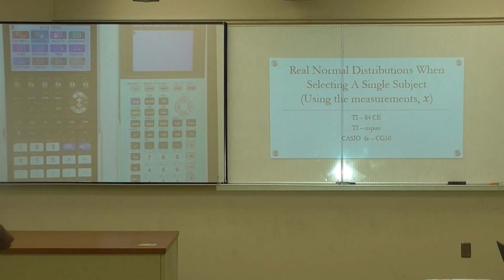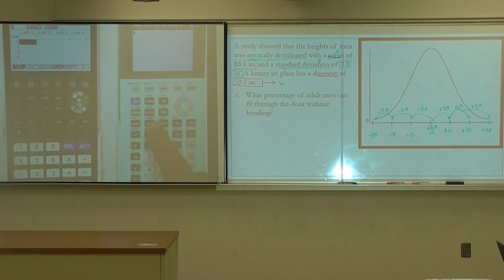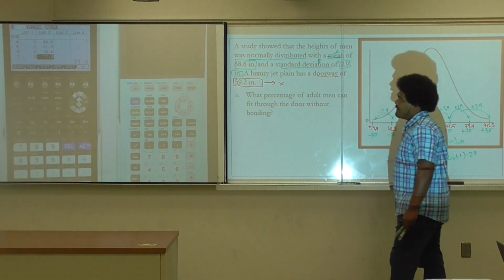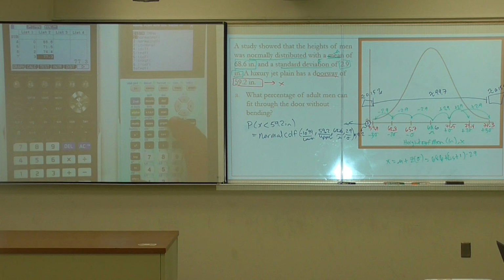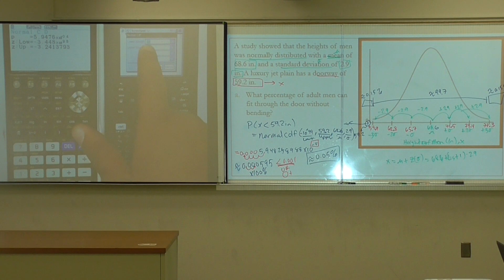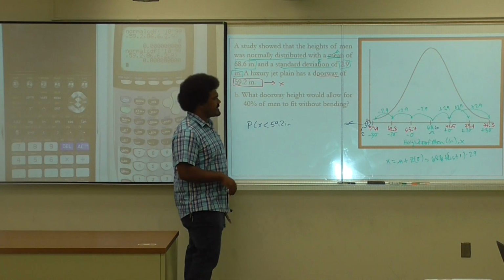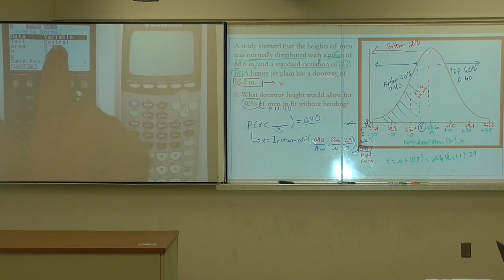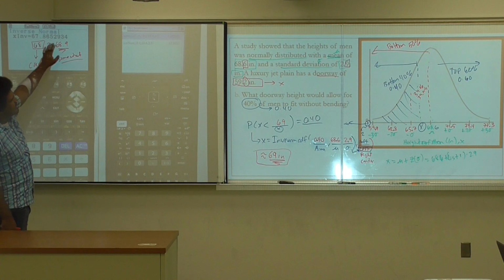Real Normal Distibution Using Measurses of x Part 1